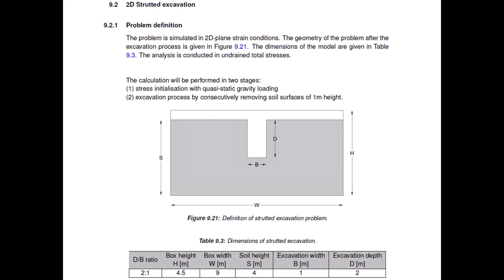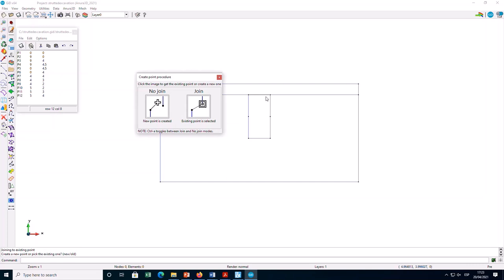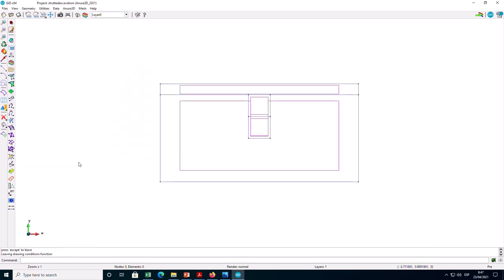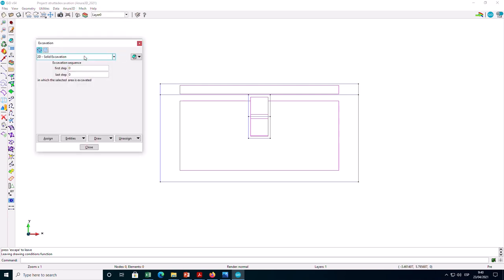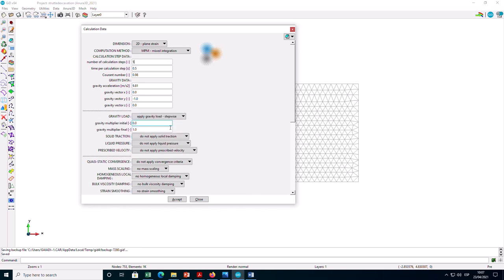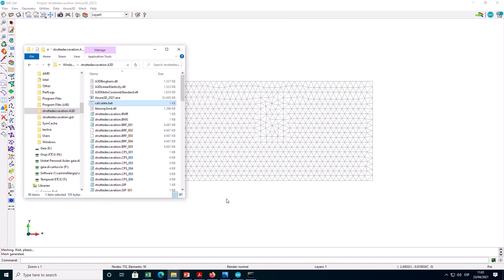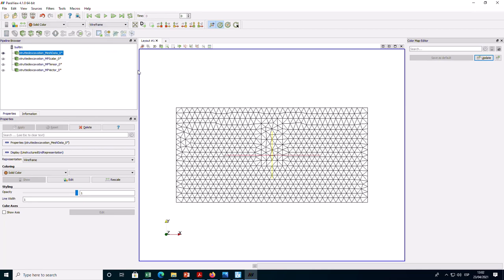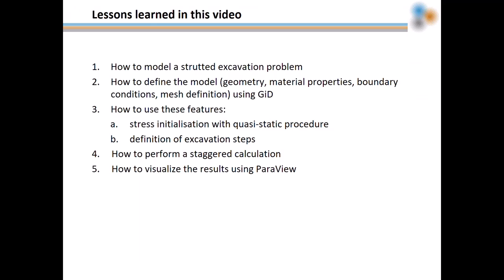Anura3D_2021 - Tutorial: strutted excavation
This tutorial explains how to simulate a strutted excavation problem in Anura3D.
Check our manual for more details!

Author: Gaia Di Carluccio